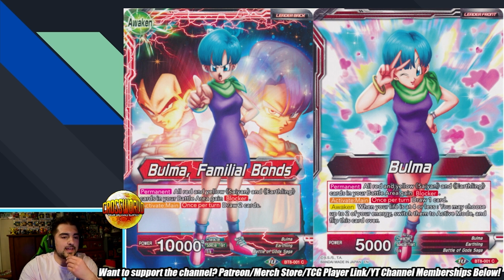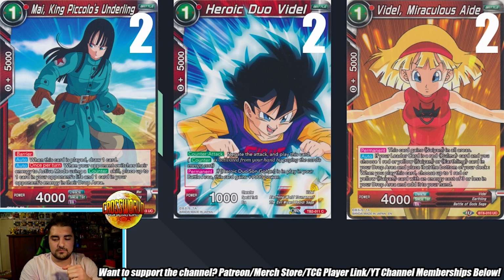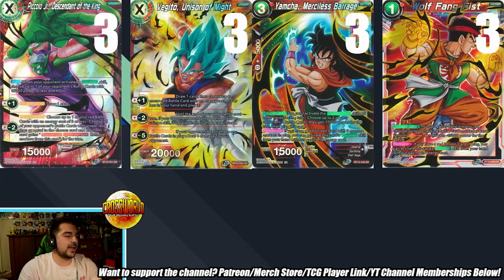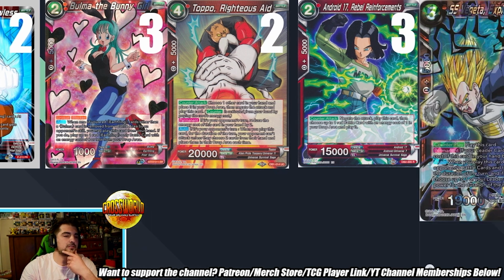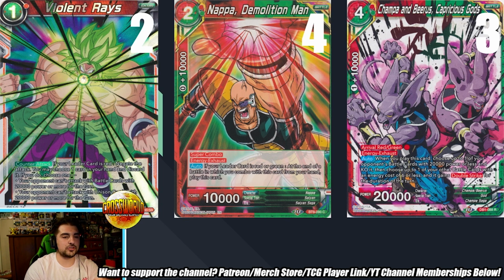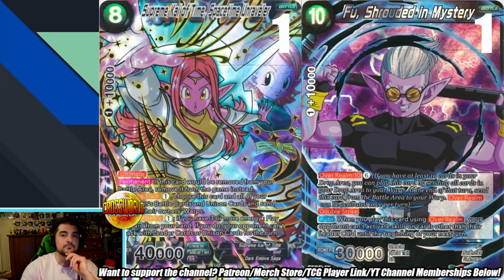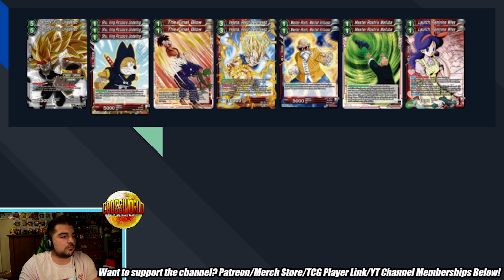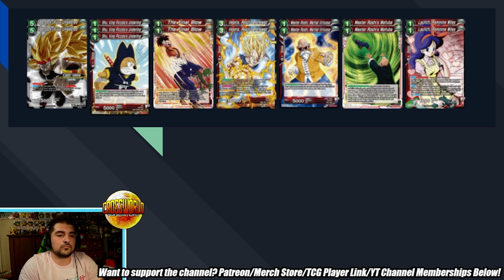Top 8 Bulma Deck Profile - Gamerz 1k - Dragon Ball Super Card Game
Check out Travis's take on Bulma, a super strong and unique rogue red pick!
- Check out YourPlaymat to create custom sleeve and playmat designs!
-Proud member of the Super Tuber OrganiZation!